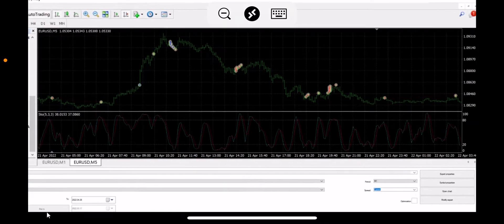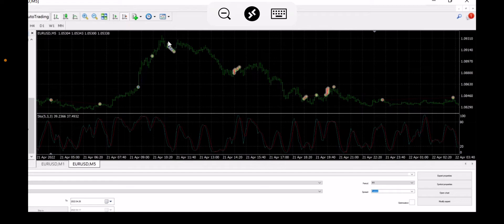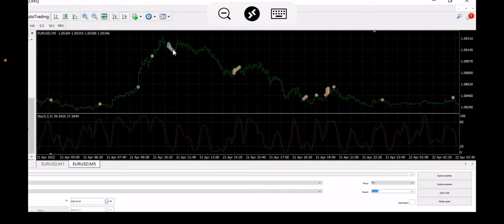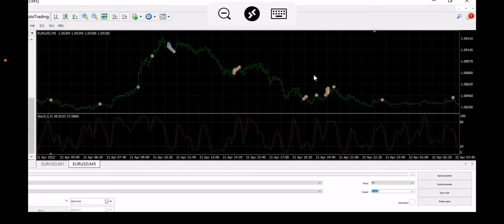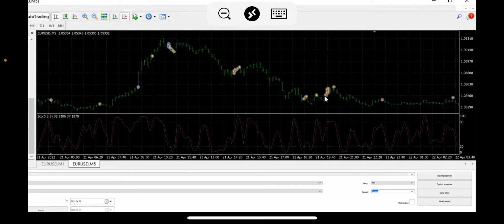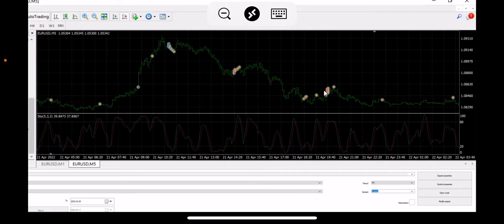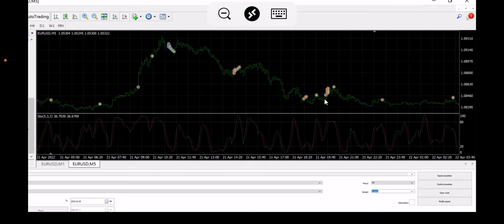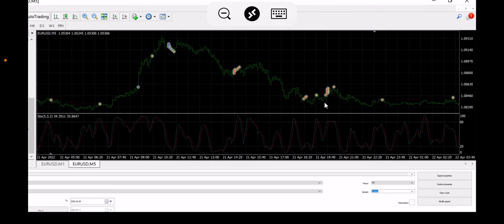Stochastic EA part 3 fine tuning